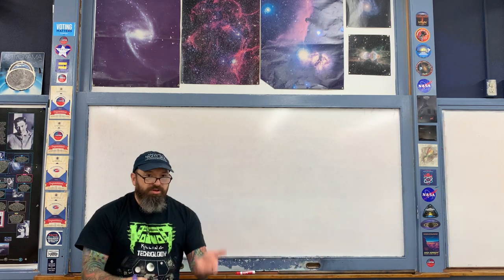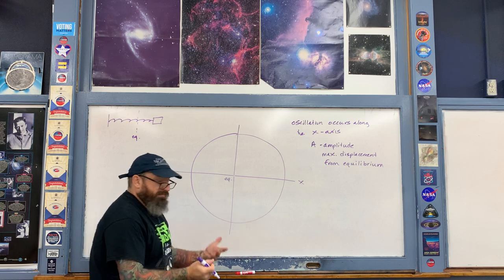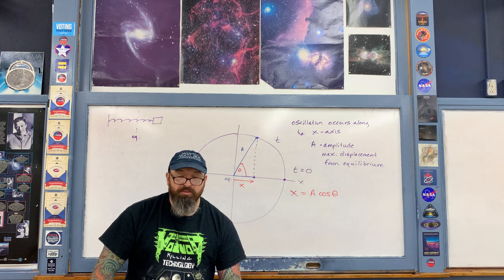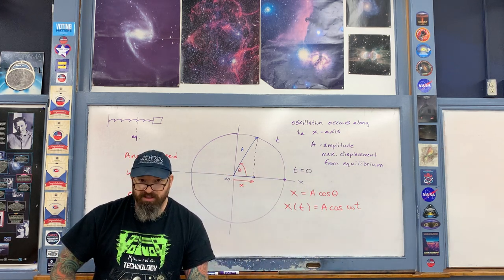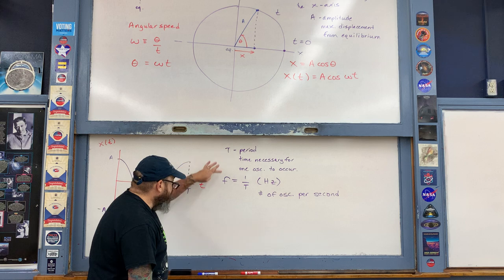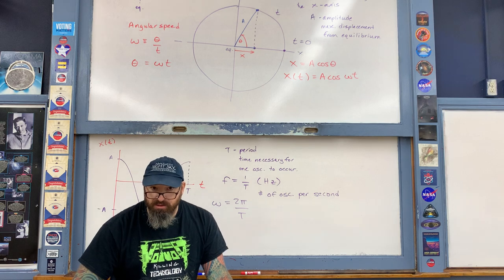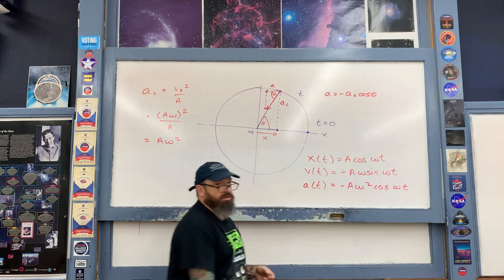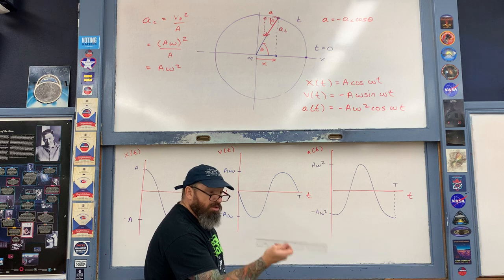Lecture - SHO Kinematics Part 1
Kinematics of a Simple Harmonic Oscillator.